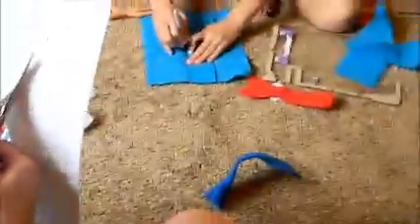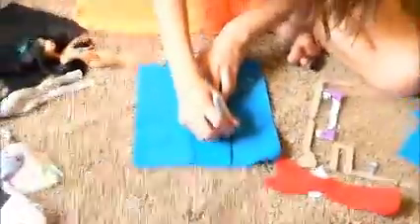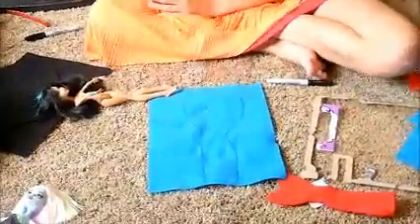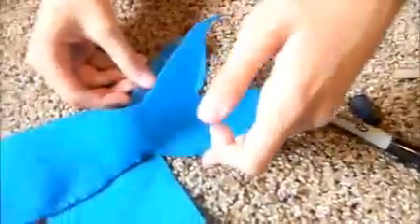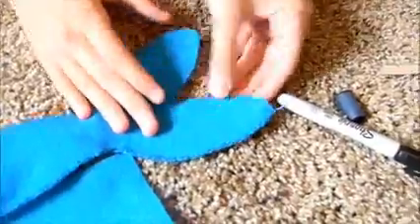Monster Tails In Making Of The Tail (Behind The Scens 2)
sorry i havent been uplaoding summer makes me lazy :3